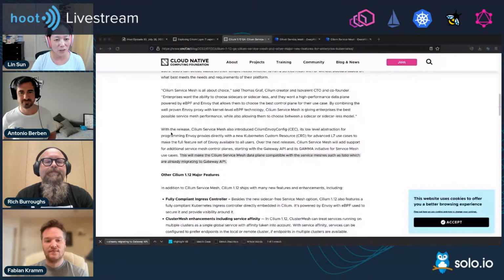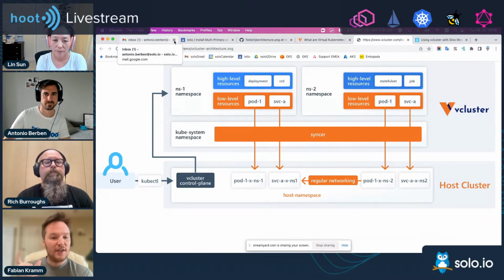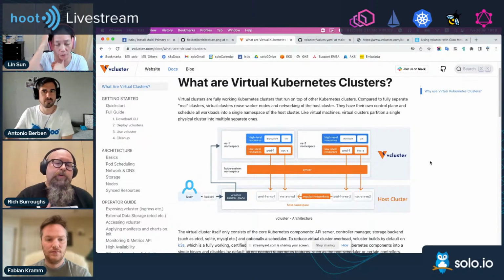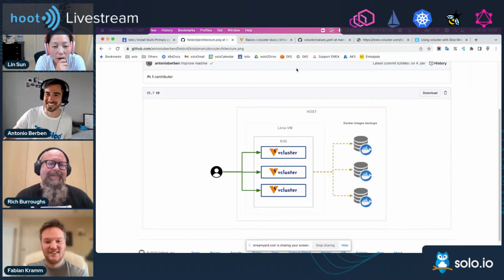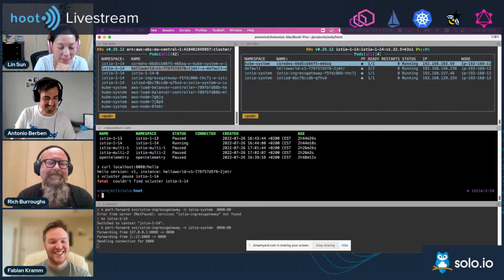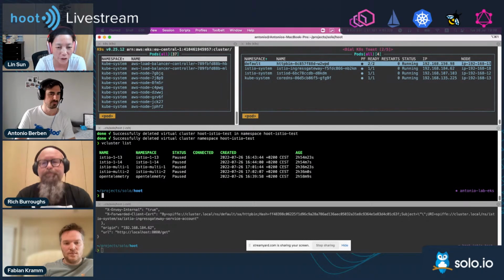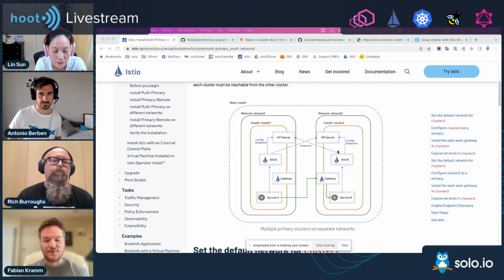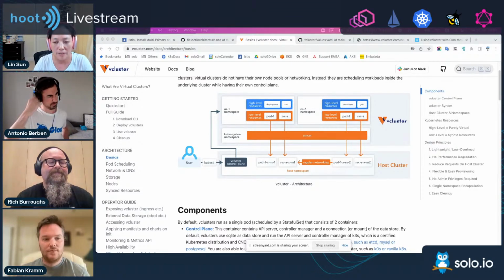Speed Up Your Istio Development Environment with vCluster | Solo.io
Struggling with cost, CPU, and networking limitations in your Kubernetes development environment? In this livestream, experts from Loft Labs and Solo.io join Lin Sun to explore vCluster—a ""cluster within a cluster"" solution that simplifies and accelerates Istio development.

Learn when and why to use vCluster, how it helps reduce infrastructure costs, and see live demos showing how to run multiple vClusters, including an Istio multi-cluster setup, for more efficient and scalable testing.

Topics Covered:
- Introduction to vCluster: what it is and why it matters
- Overcoming cost, CPU, and networking challenges in Kubernetes
- How vCluster accelerates Istio and Kubernetes development
- Live demo: running multiple vClusters in a single environment
- Live demo: Istio multi-cluster setup with vCluster
- Best practices for scaling development environments